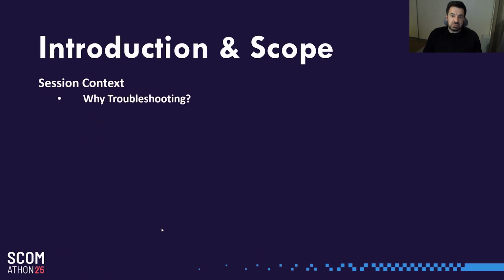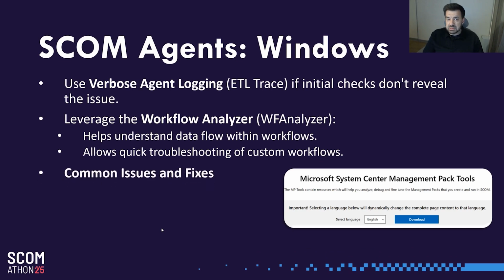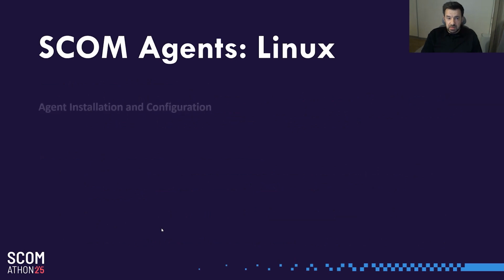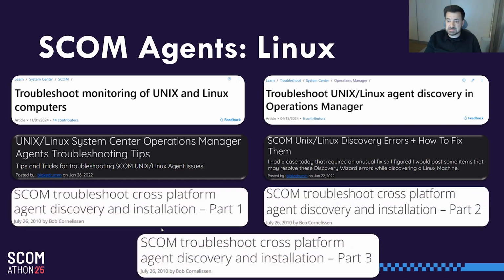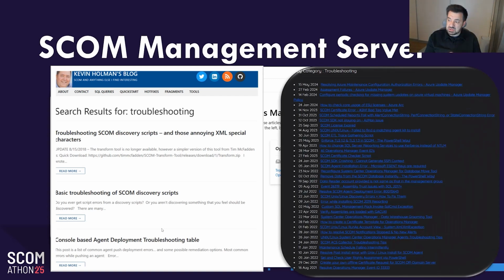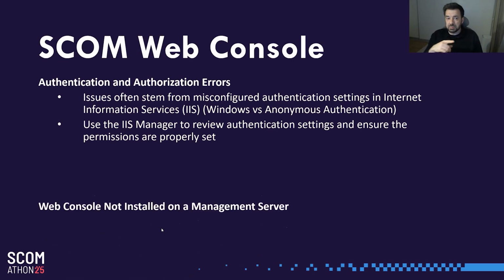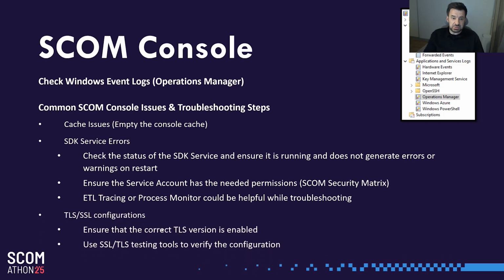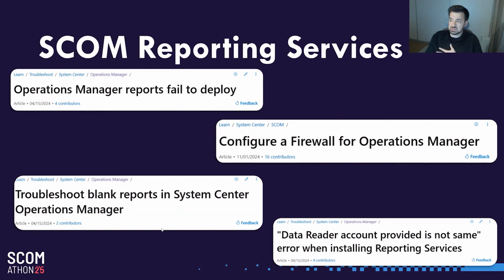Troubleshooting the key SCOM infrastructure components: crash course by Stoyan Chalakov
In this 30-minute crash course, Stoyan will explore the essentials of troubleshooting key components of the SCOM infrastructure.

The session will detail effective methods for diagnosing and resolving common issues related to the SCOM infrastructure components.

Along with foundational troubleshooting knowledge and practical tips for enhancing your SCOM troubleshooting skills, Stoyan will also address common issues with each individual component, as well as cover troubleshooting their installation.

Join him for a focused, rapid exploration of SCOM troubleshooting basics!